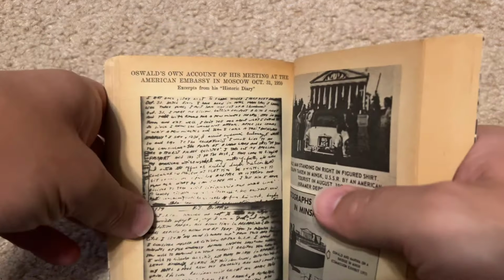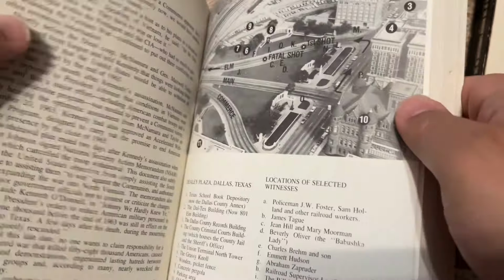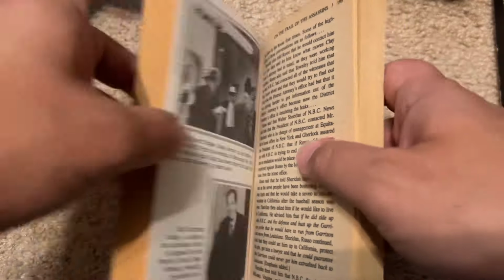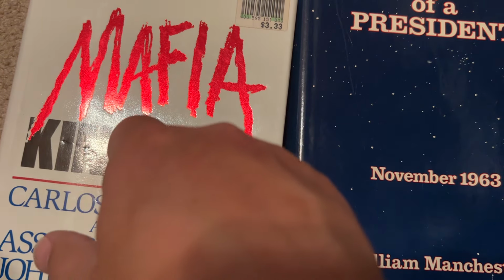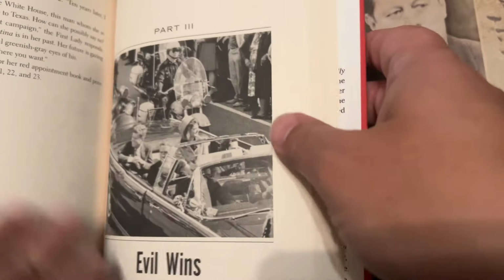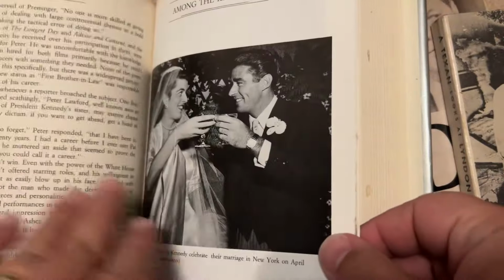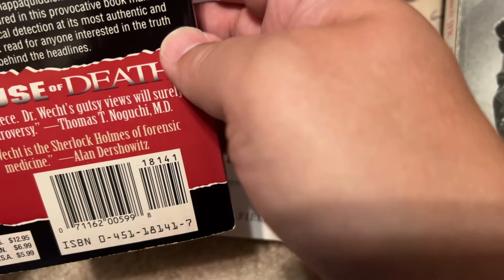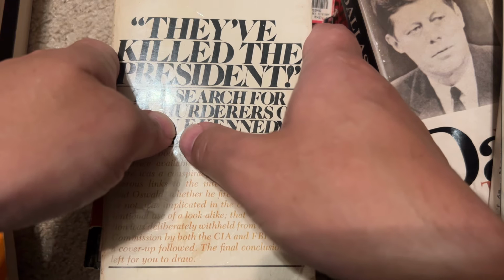Unintentional ASMR: JFK Books That I Recommend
In this video I show you the top books to read to gain an understanding of the many questions raised by the incidents in Dallas in November, 1963.  I present the books in order of knowledge level.